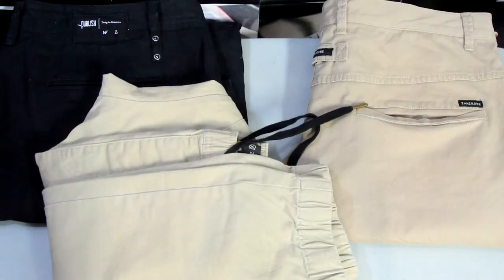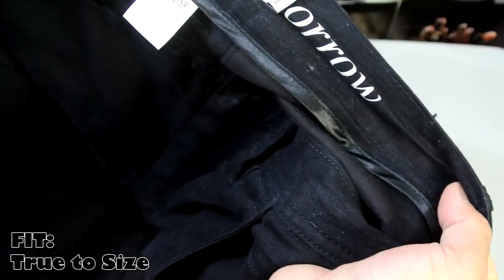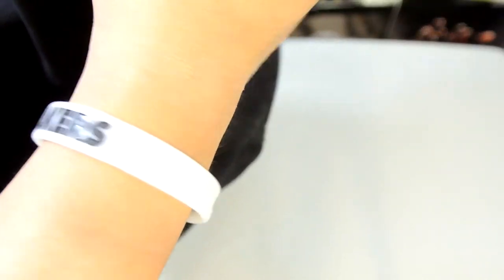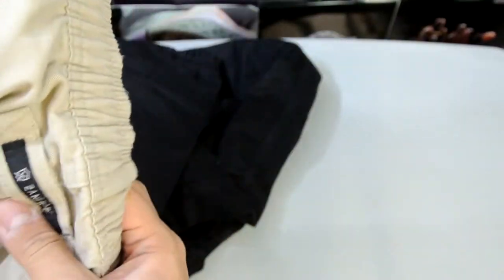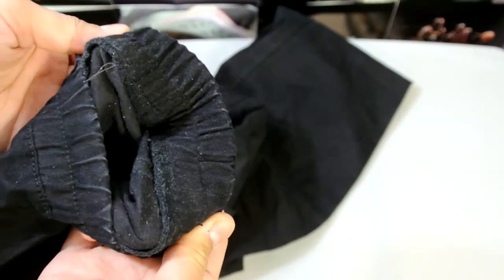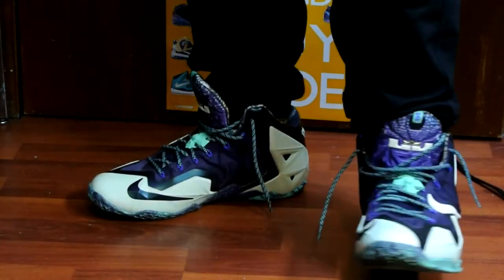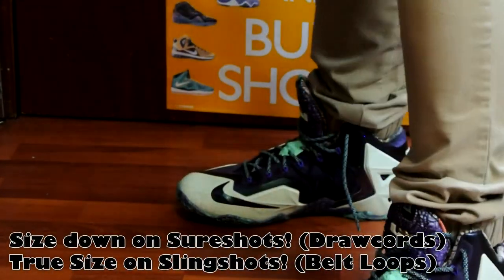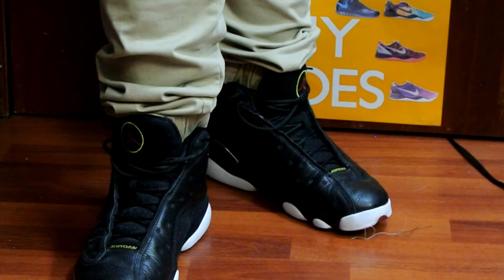Publish: The Jogger Pants Review & Comparison w/ Slingshot/Sureshot Zanerobe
I do a comparison between 3 pairs of jogger pants: Publish & Zanerobe.

farhankk360